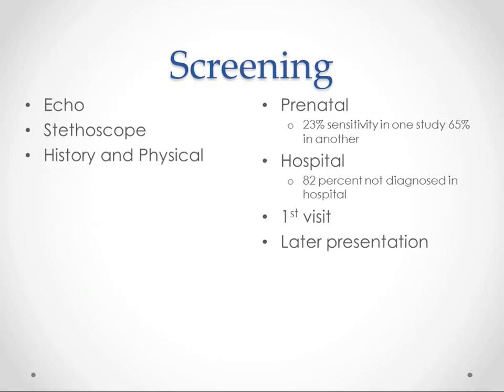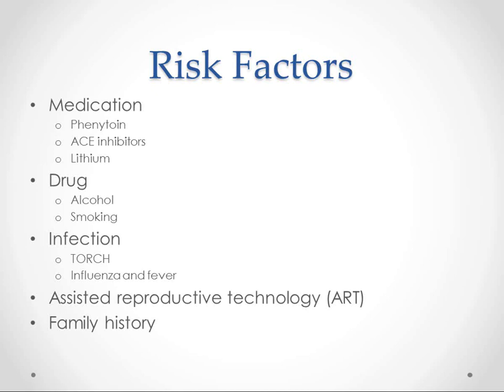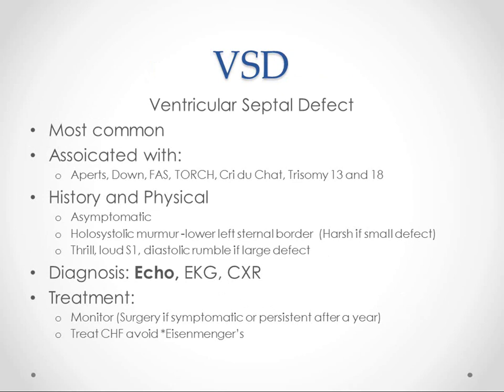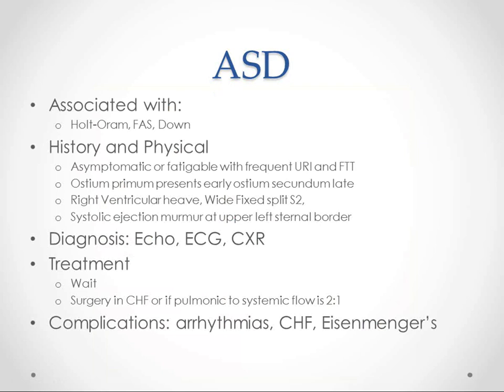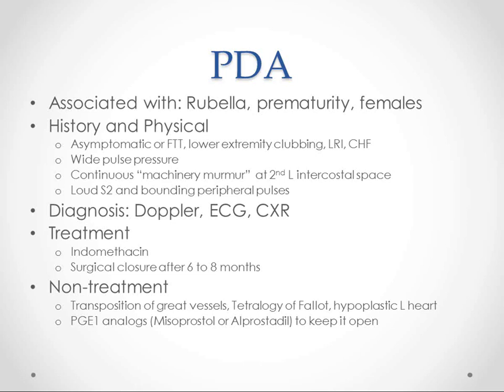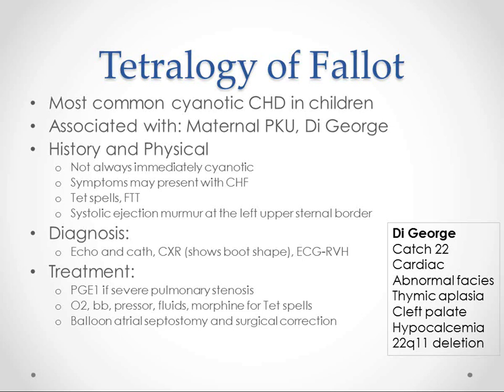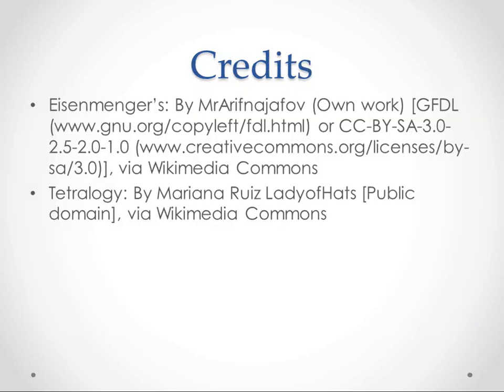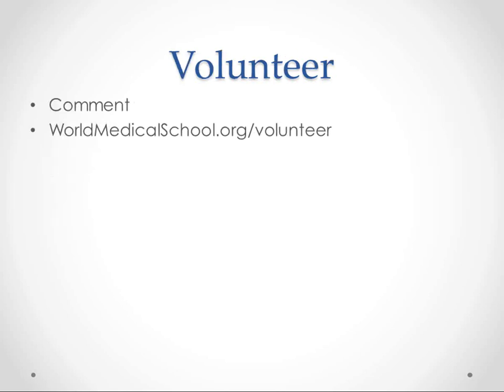Congenital Heart Disease - USMLE Step 2 Review